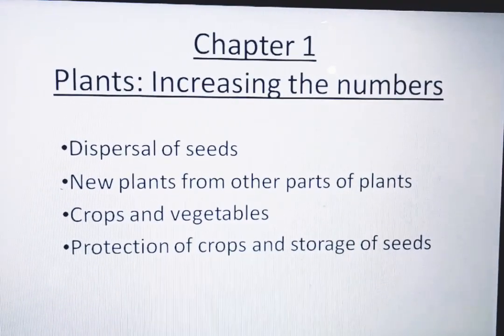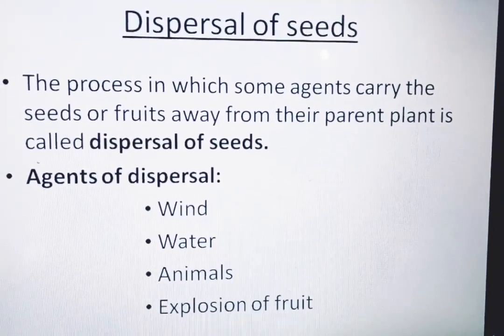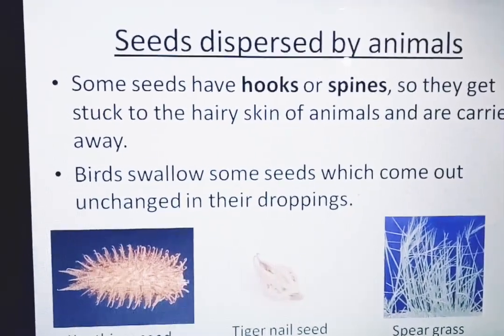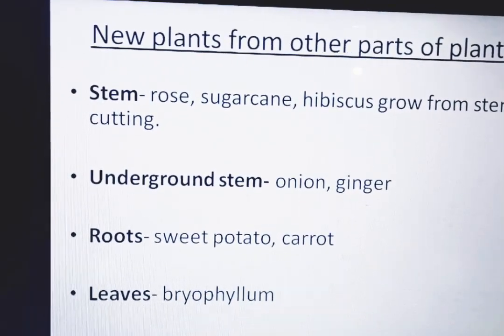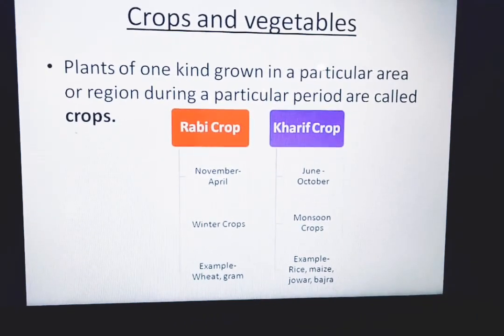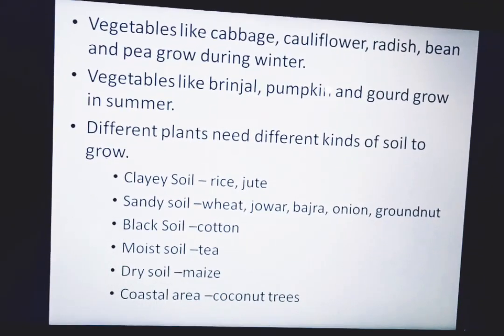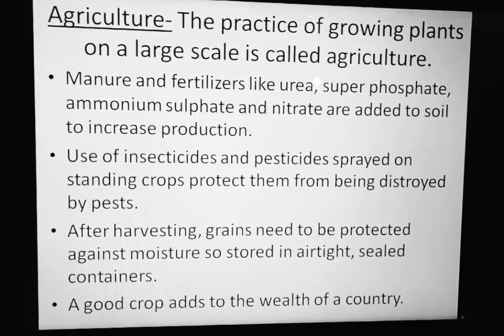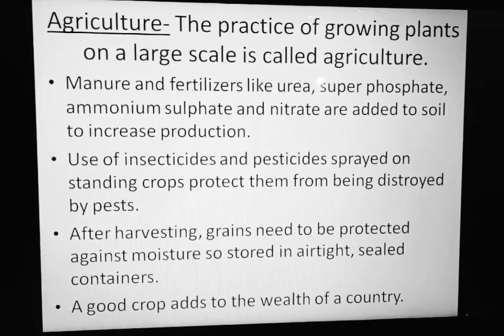Plants: Increasing the numbers Chapter-1(Part-2) Class-V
Dispersal of Seeds